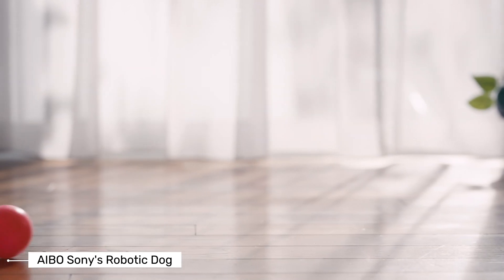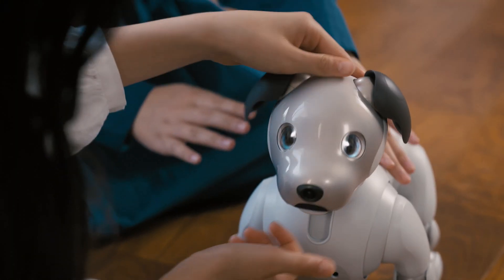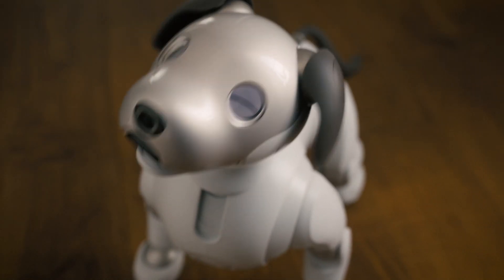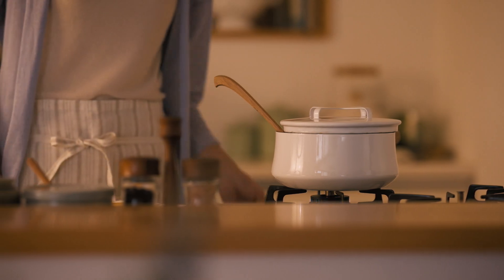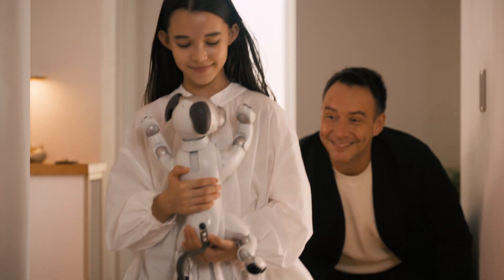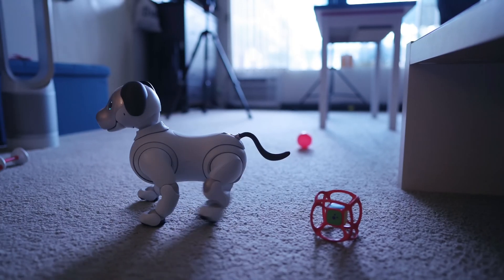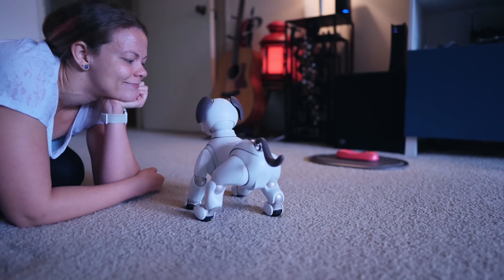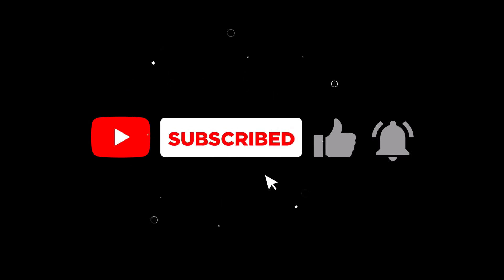AIBO the Robot Dog That Will STEAL Your Heart!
Meet AIBO, Sony's revolutionary robotic dog that brings the joy of pet ownership to life without the mess! 🐶 In this engaging 3-minute video, we dive into AIBO's incredible features—like its ability to bark, wag its tail, and even play fetch! With advanced AI and robotics, this robotic companion evolves as it learns from you, recognizing your face and responding to praise.

Discover how AIBO interacts with its environment, detecting sounds and expressing emotions through its expressive movements. Plus, find out about the myIBO app that allows you to connect with other AIBOs for virtual playdates!

Join us as we explore the future of companionship with AIBO—where technology meets heart.

OUTLINE:

00:00:00 Meet AIBO: Sony's Robotic Dog with a Heart!